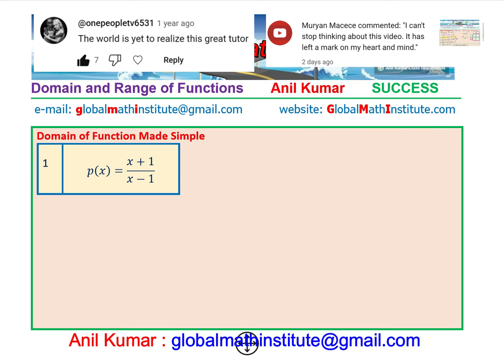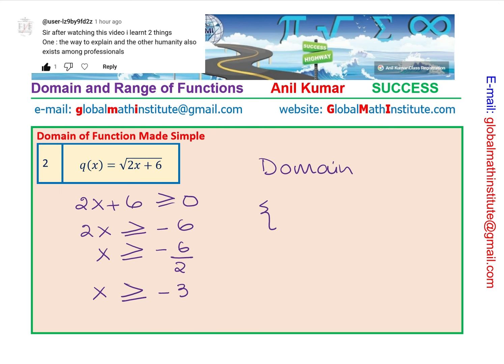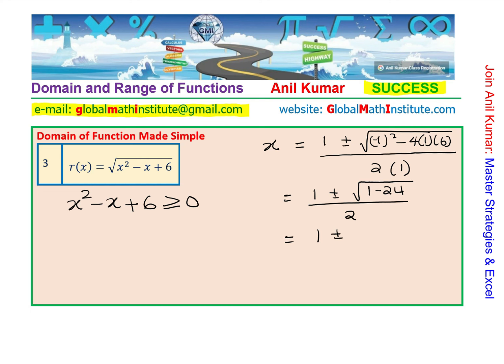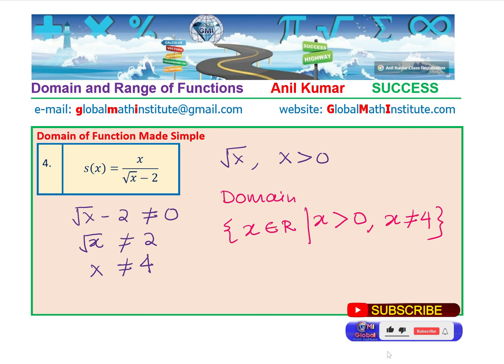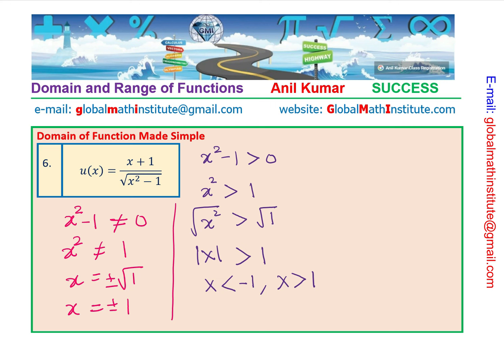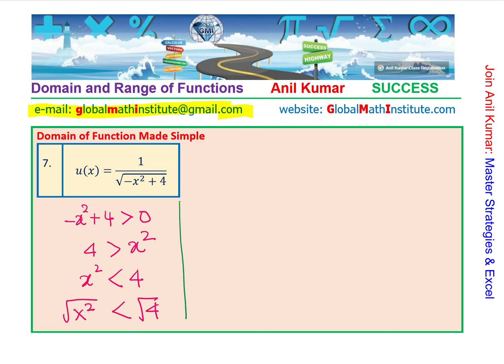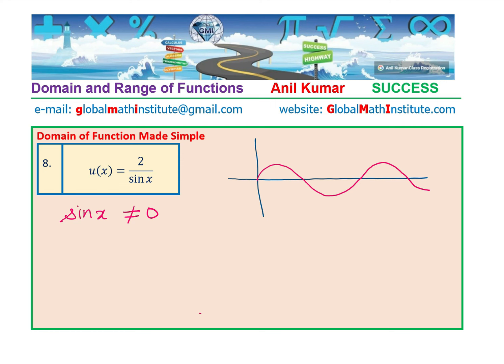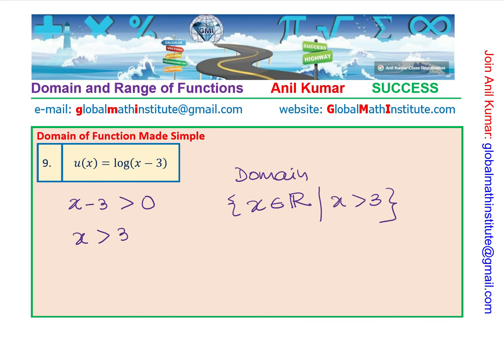How to Find Domain of Functions 9 Examples Simple Strategy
Functions and Relations, Function Notation, Characteristics of Special Functions.